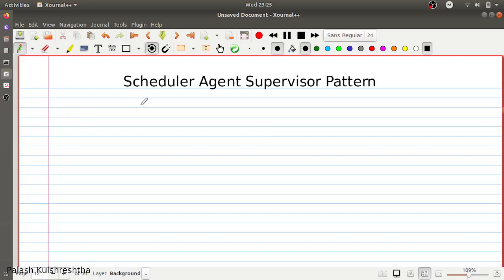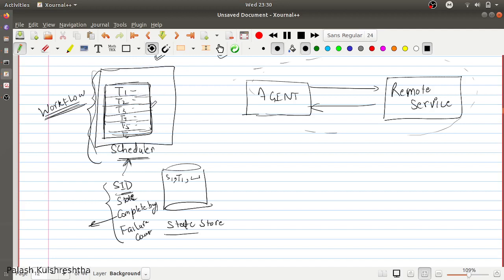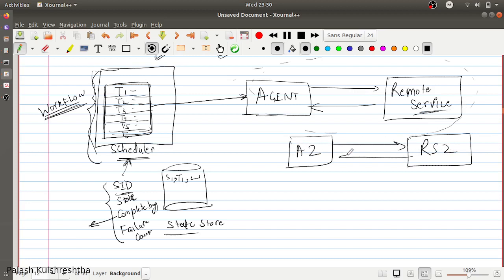Scheduler Agent Supervisor pattern || System and architecture design series